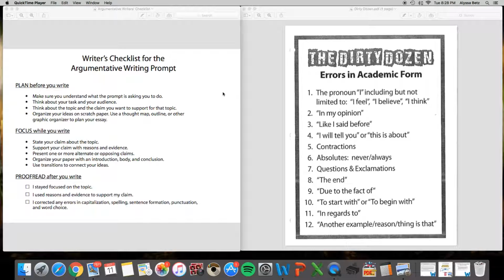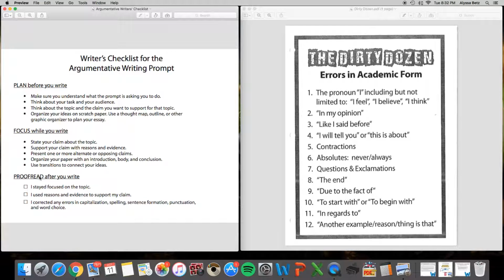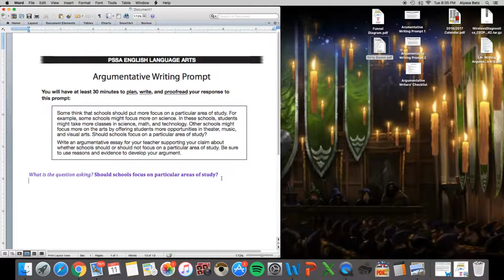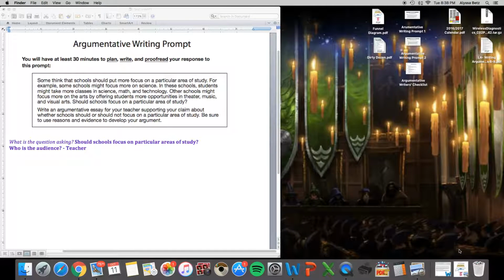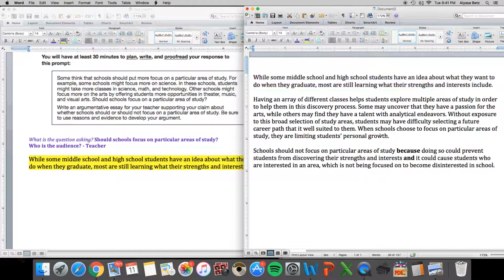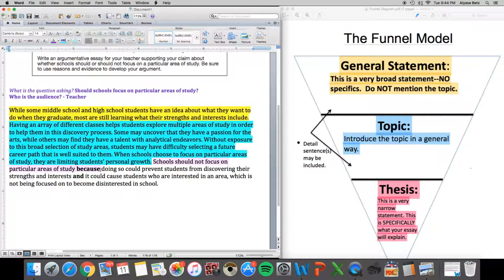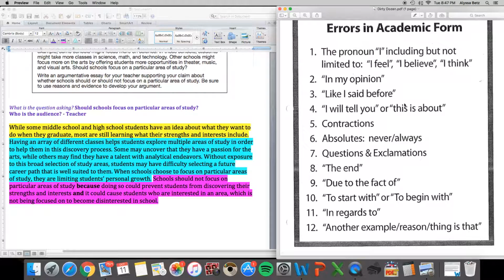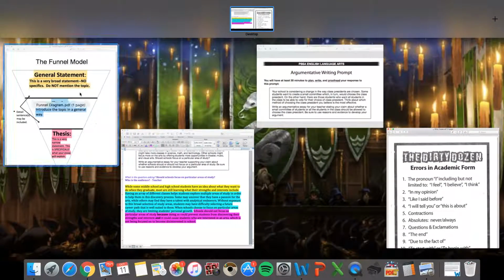10 12 2016 Argumentative Writing Mini Lesson